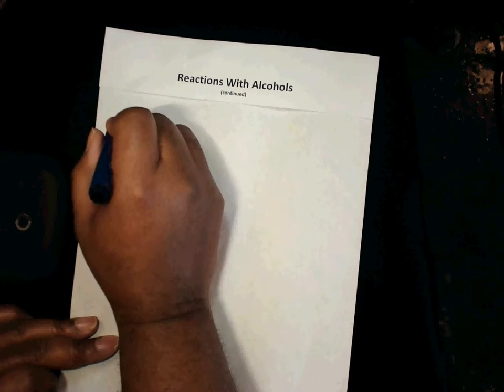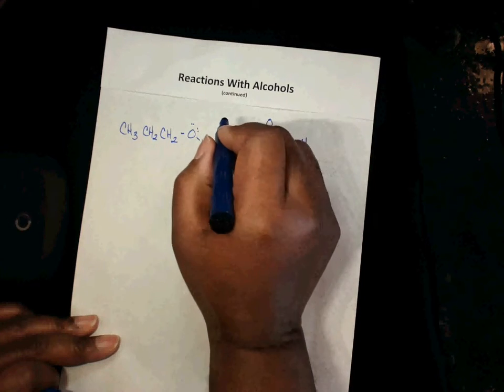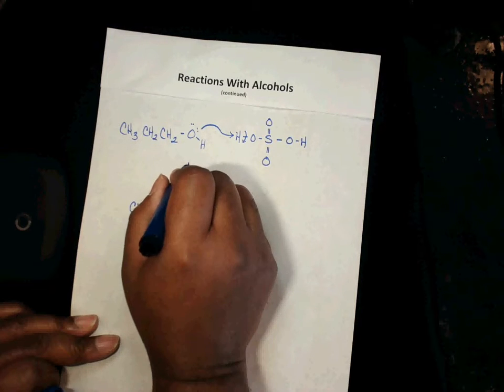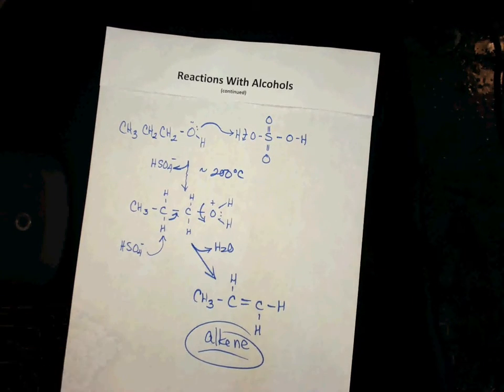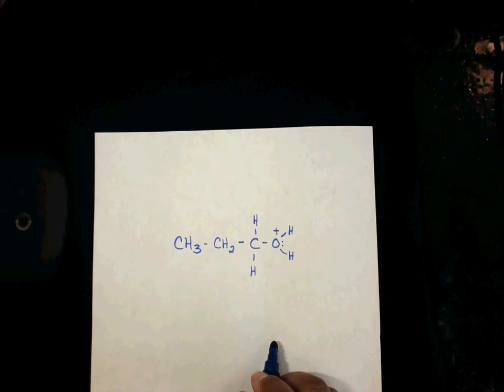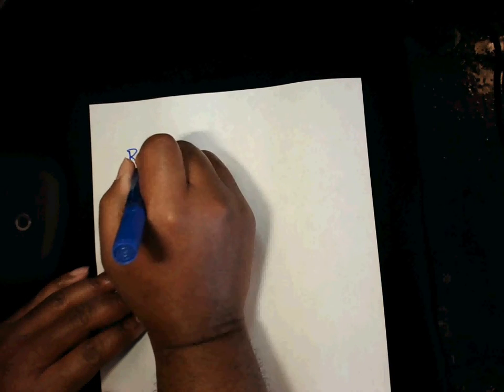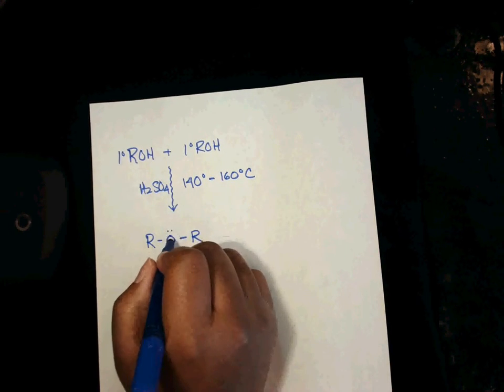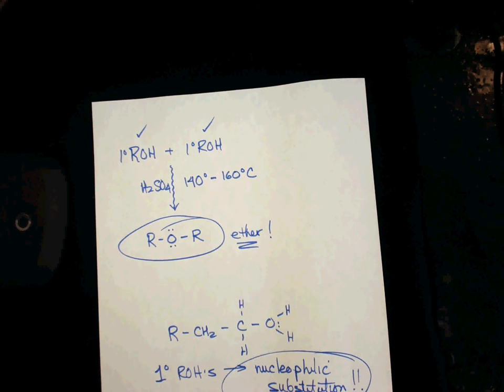Alcohols to Ethers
Using alcohols to synthesize ethers